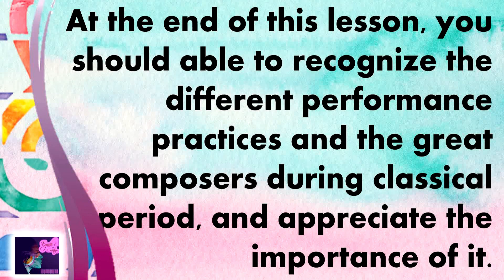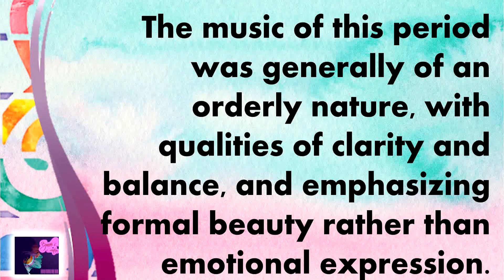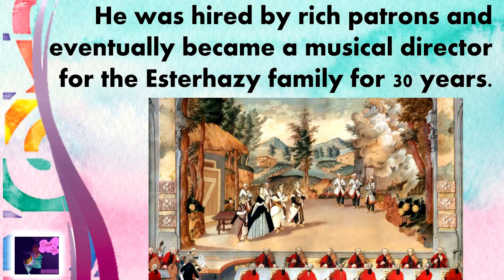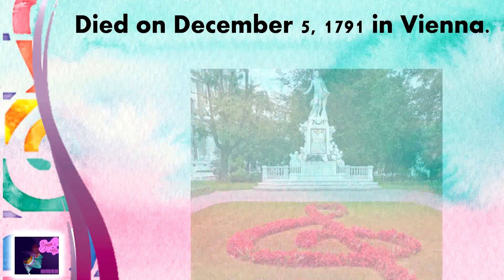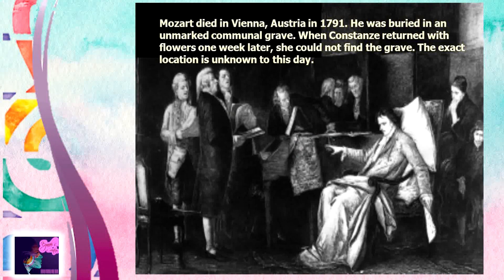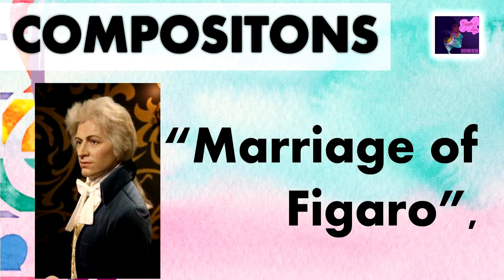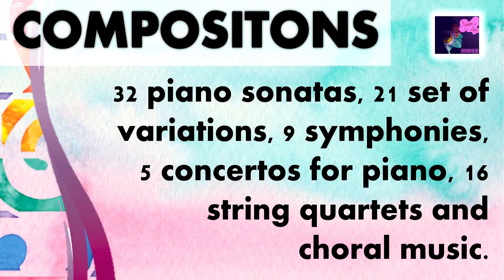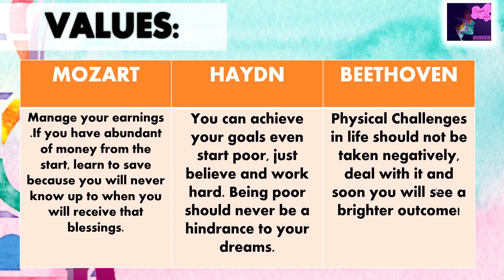Grade 9 Music 2nd Quarter Week 2 :Performance Practice During the Classical Period - DepEd Module.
Blessed day everyone, here is a lecture-video of Grade 9 Music Week 2 for Second Grading. This was made as reference of our Grade 9 learners during this New Normal. This includes lectures and examples clips that will help our students to easy understand their lesson base on the DepEd Module. All the information and details belongs to the rightful author of the module and some facts are from google.